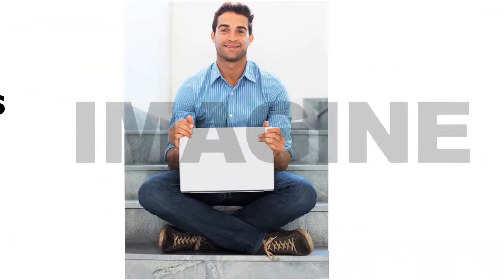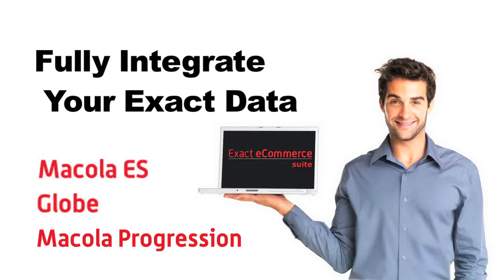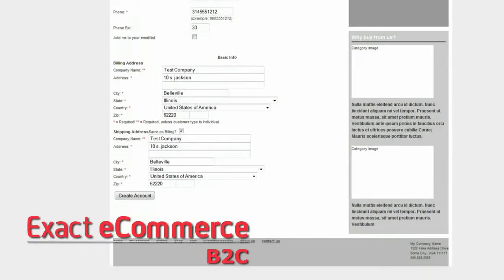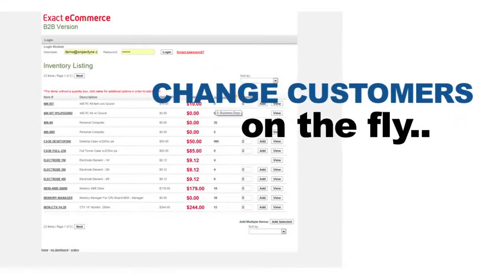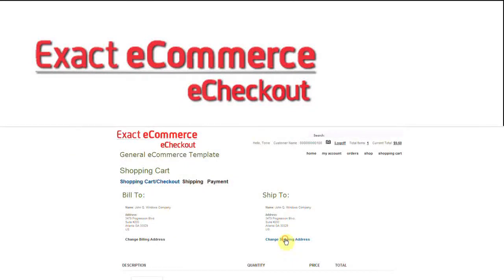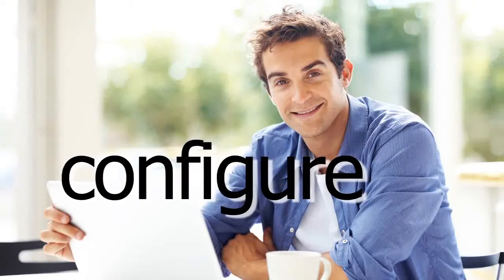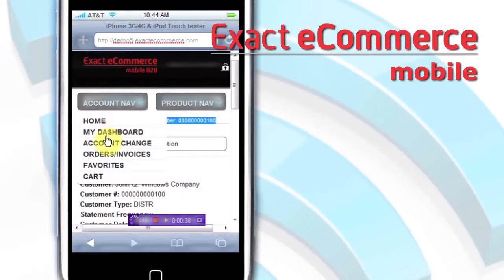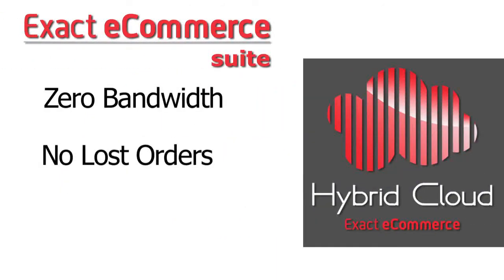Exact eCommerce Website Automation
Automate your Business with an automated integrated solution from your Exact Back Office system